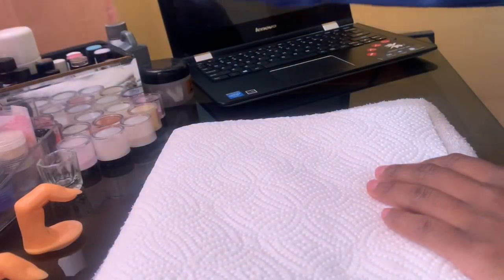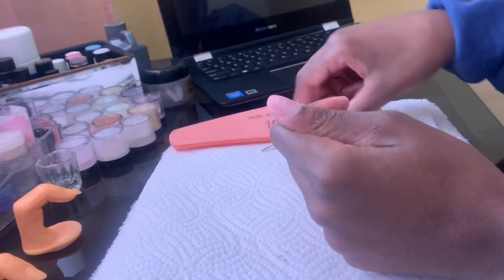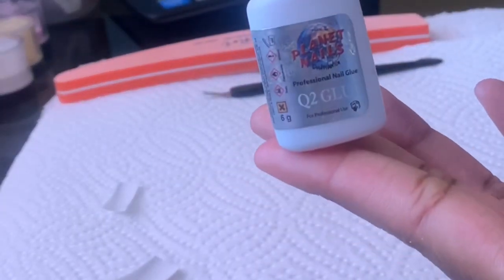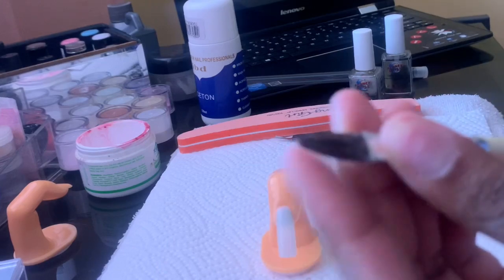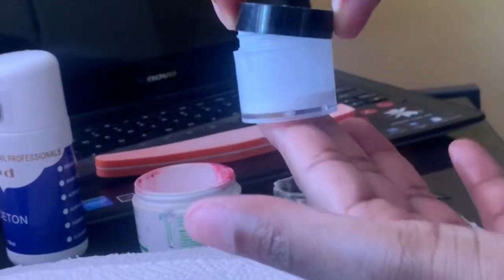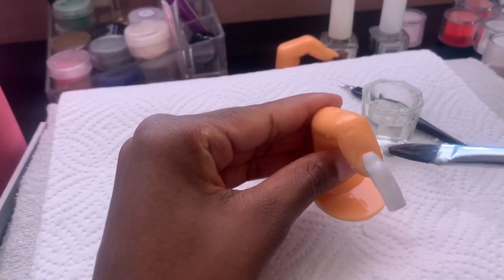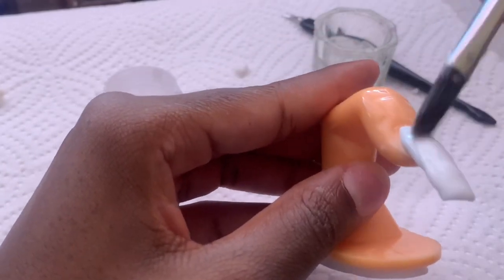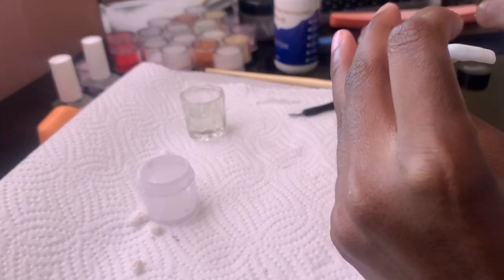Acrylic Application For Beginners || South African Youtuber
Xoxo